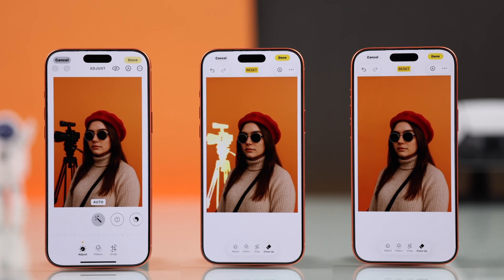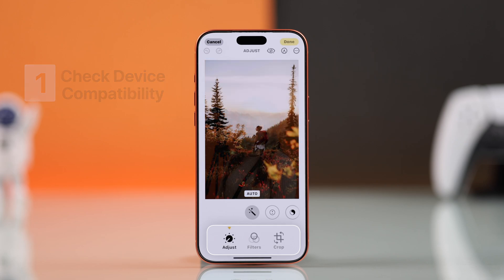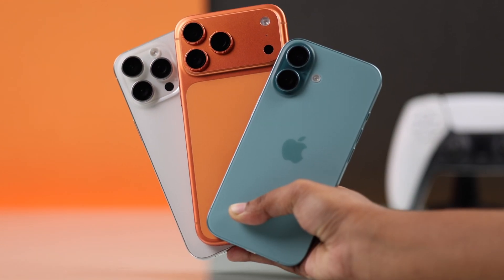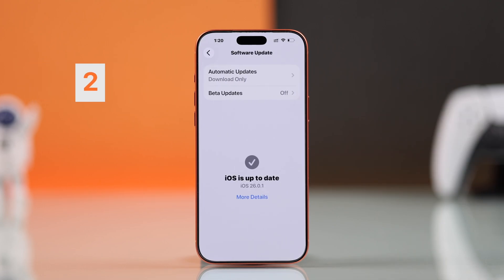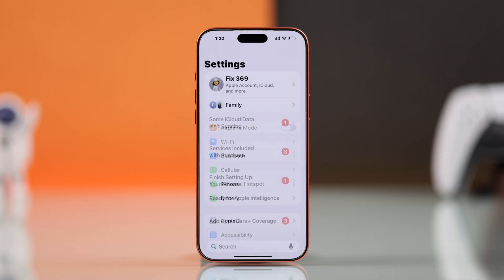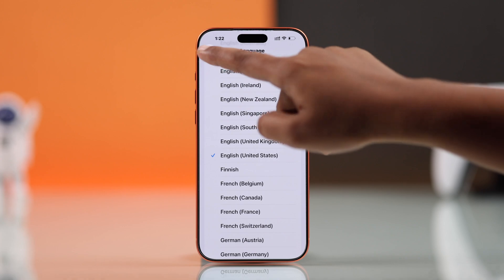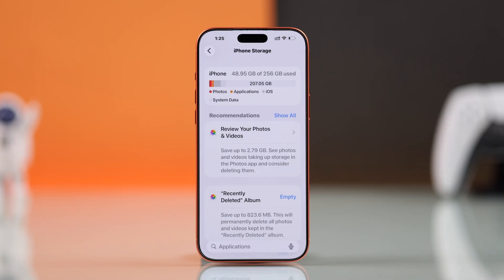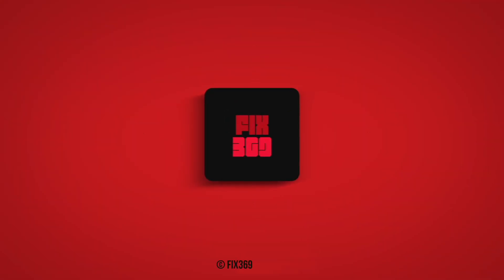Fix: Clean Up Tool Not Appearing on iPhone 17's [iOS 26]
Can't find Magic Eraser Clean Up tool on your iPhone 17 Pro Max, 17 Pro, or 17, especially after the latest iOS 26 Update, now looking for a way to get it back in the Photos App Built-in Editor?

Clean Up Tool missing in iPhone 17 Series Phone's default editor? Don't panic, the Fix369 Team brought you how to fix the Clean Up tool not showing on iPhone 17 or any compatible iPhone with the latest iOS effectively. We'll also explain why you might not see the cleanup tool on an iPhone running on iOS 26 as well.

0:00 Intro: Fix Clean Up Tool Not Appearing on iPhone 17
0:14 Solution 1: Check Device Compatibility
0:31 Solution 2: Check iOS Update
0:52 Solution 3: Enable and Setup Apple Intelligence Language
1:20 Solution 4: Check Storage space